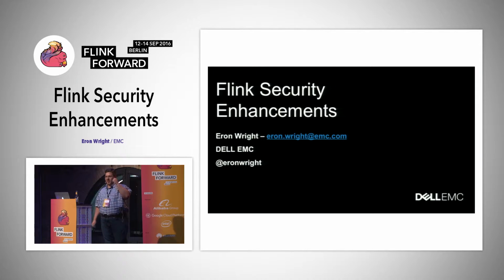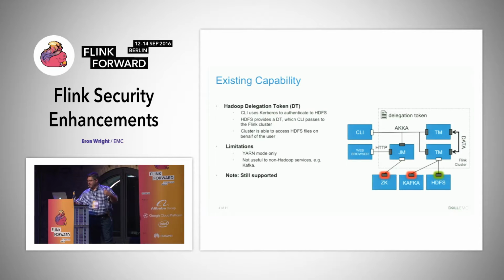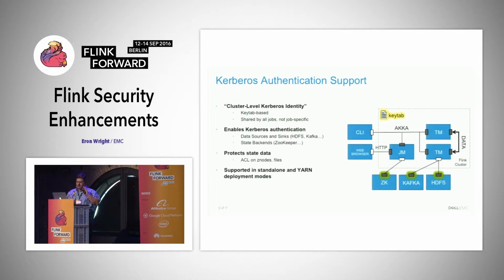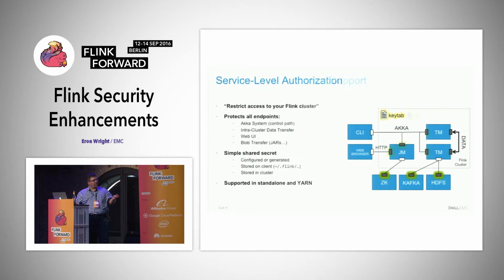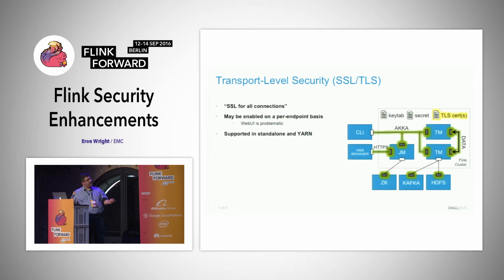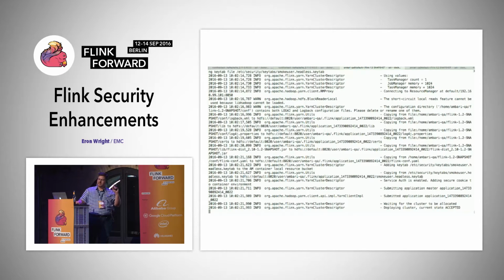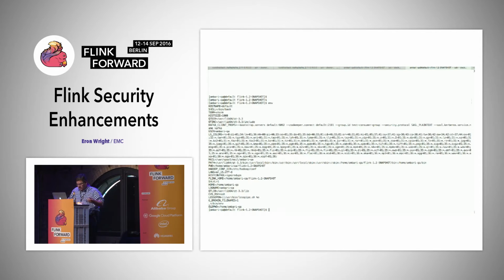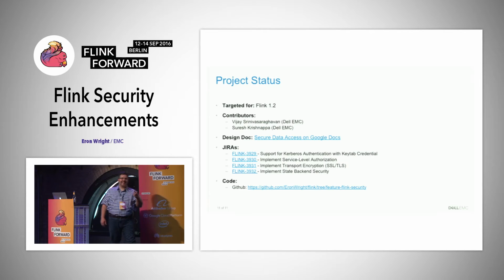Flink Forward 2016: Eron Wright - Flink Security Enhancements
Recent security enhancements to Flink make it easy to access secure data and to protect the associated credentials. In this talk we’ll describe and demonstrate the new features, including Kerberos-based access to HDFS and Kafka, transport security (TLS), and service-level authorization which protects your Flink cluster from unauthorized access.